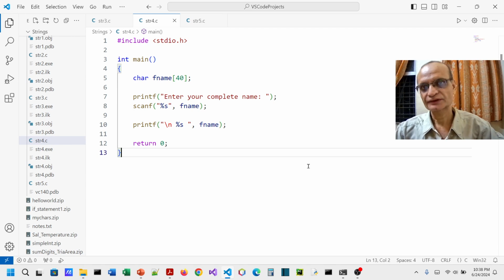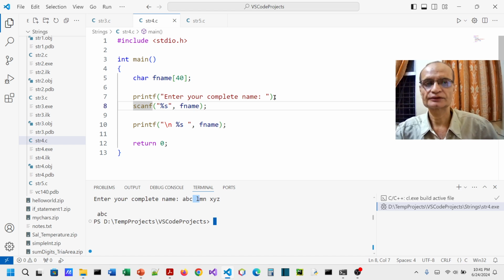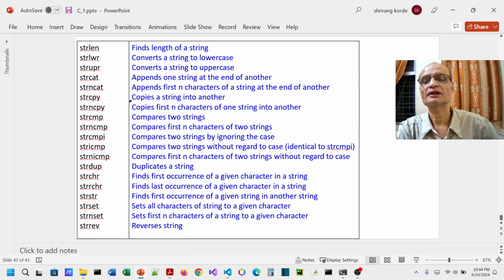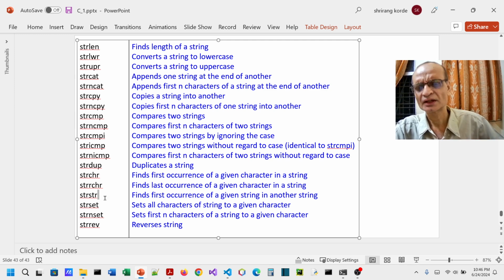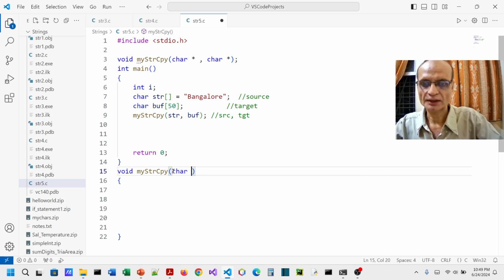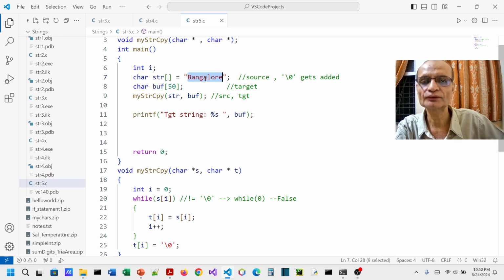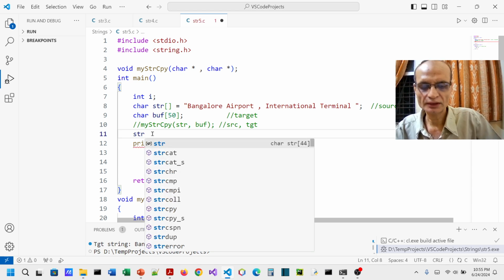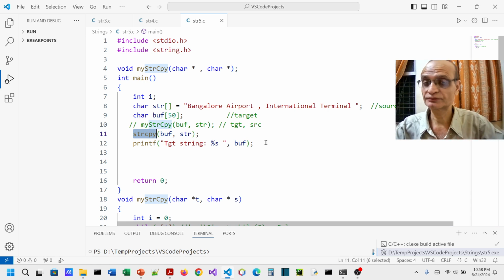047 Str 3